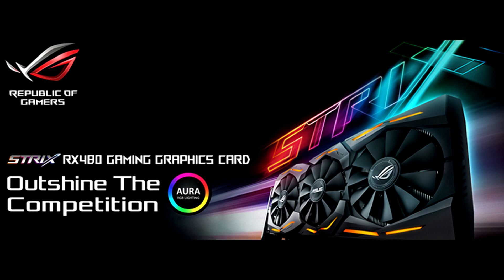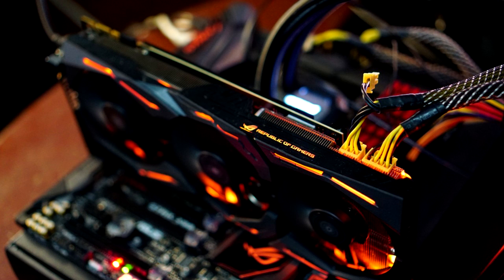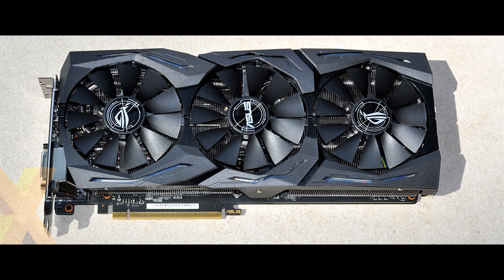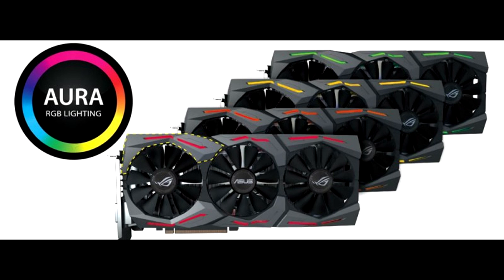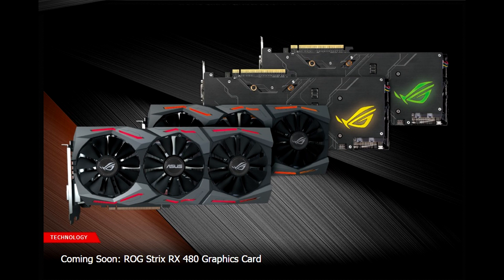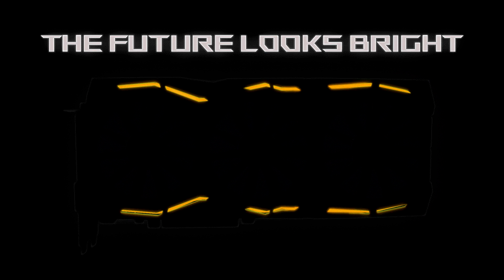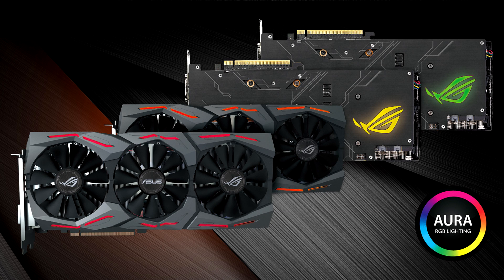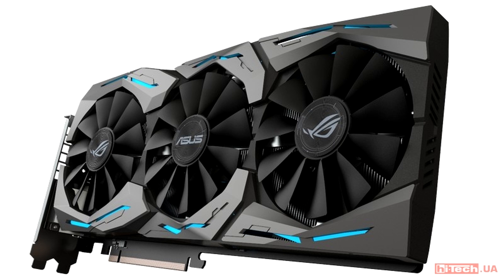Asus ROG RX 480 Strix GPU Announced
ASUS has announced their ROG Strix RX 480 GPU, which will feature a DirectCU III cooler, RGB illumination and a backplate.
Sadly ASUS has not announced the clock speeds of this we can expect this GPU to feature a factory overclock and operate at lower temperatures that the Reference RX 480.
The next-generation graphics card from AMD Radeon starts with the RX 480. You can certainly expect ROG Strix to join the party. ROG Strix RX 480 will be featuring the new Polaris 10 XT at the core based on a new 14nm FinFET fabrication node (previously 28nm) to bring you a new level of performance with less heat.  The GPU (graphics processing unit) is paired with 8GB of GDDR5 video memory operating at 8GHz on the 256-bit memory bus.
The new GPU armed with DirectCU III cooling will result in a faster and quieter graphics card. The black metal shroud and backplate with new Aura RGB lighting can surely match almost any system. GPU Tweak II will provide eay one-click overclocking while a professional mode is still available for advanced users, with XSplit Gamecaster to stream or record gameplay.
A dedicated HDMI 2.0b port is available for VR, and AMD FreeSync will make sure you're getting smooth gaming when using supported gaming monitors such as MG248Q, MG28UQ or MG24UQ.